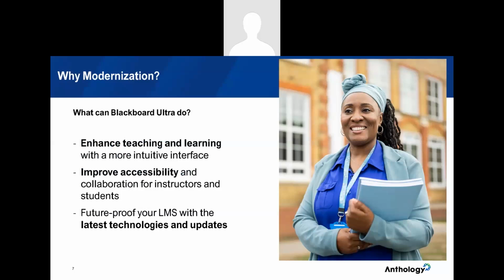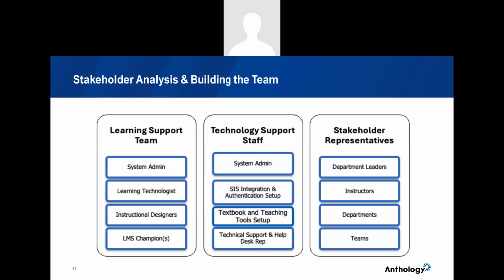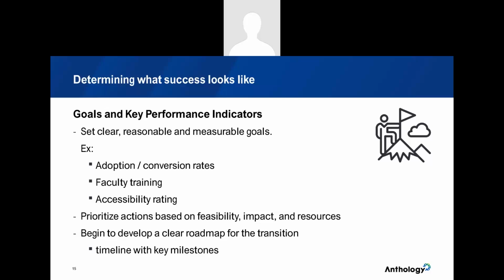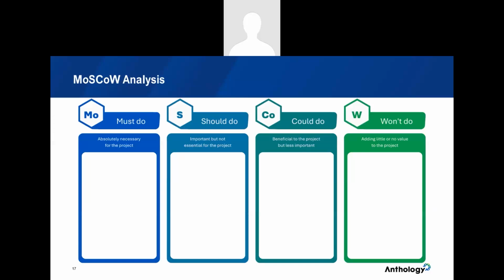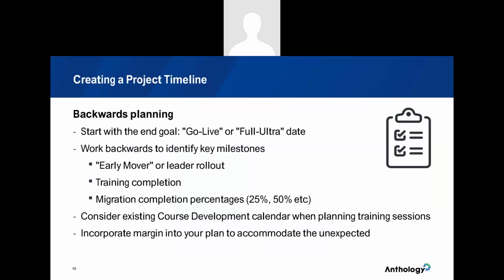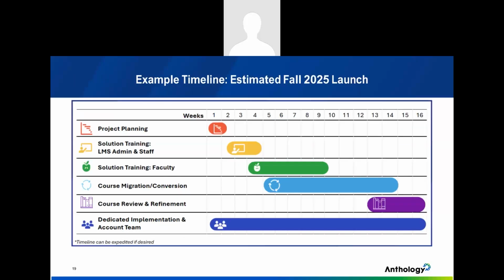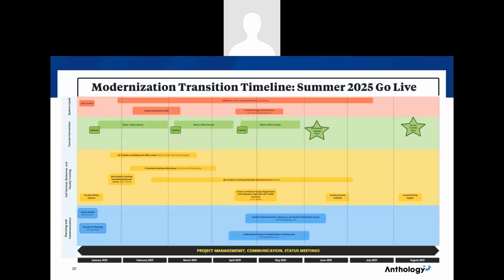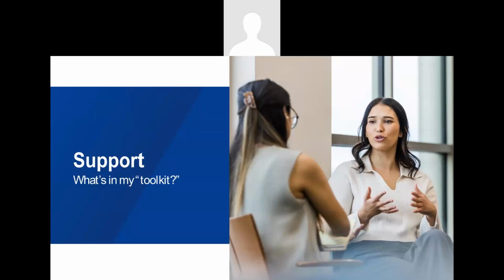Blueprint for Success: Planning Your Blackboard Modernization